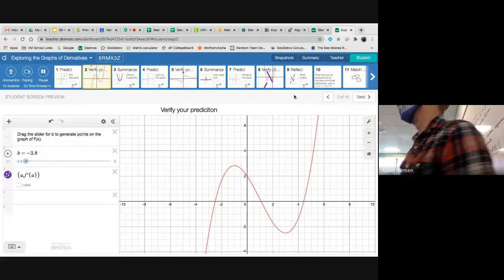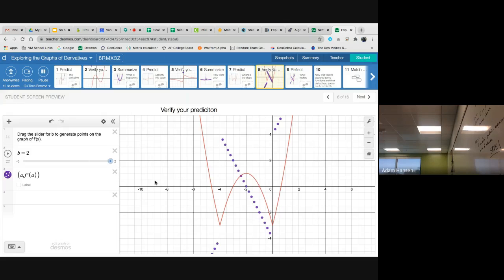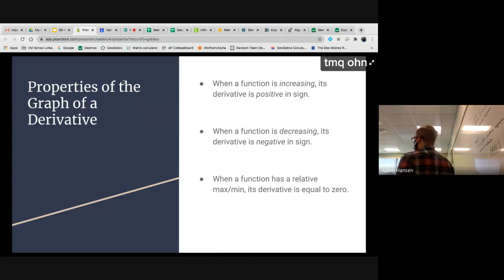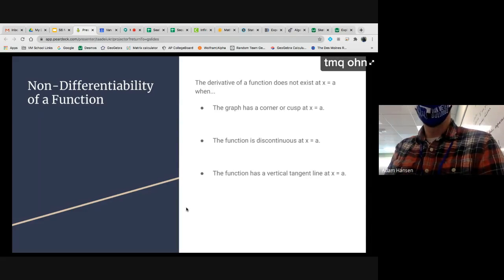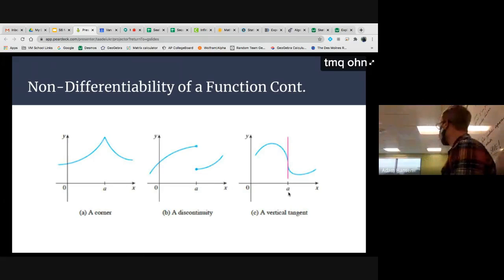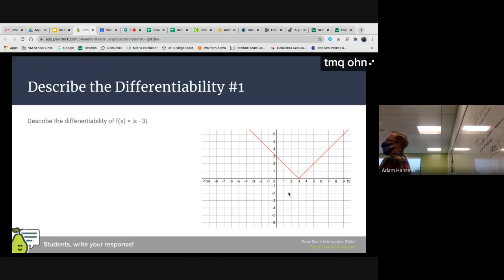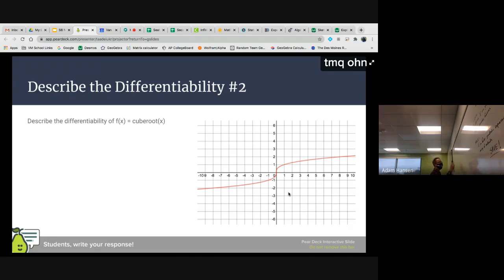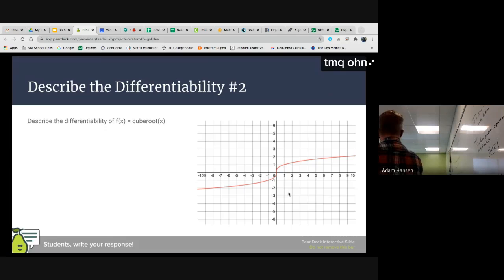S6 Properties of the Graph of the Derivative